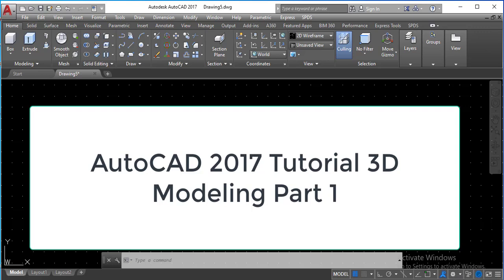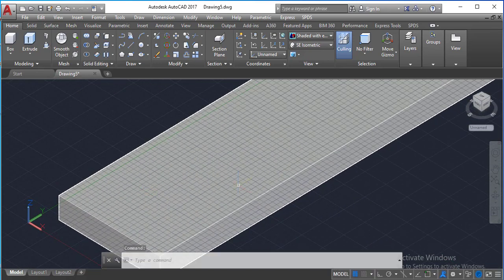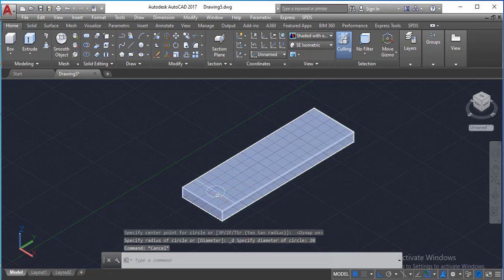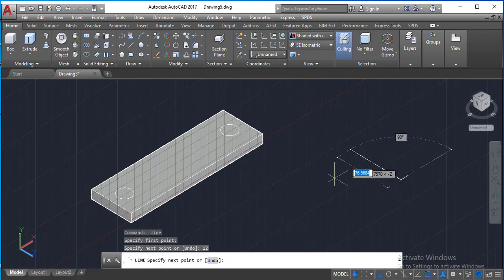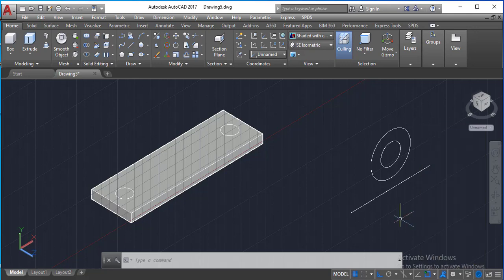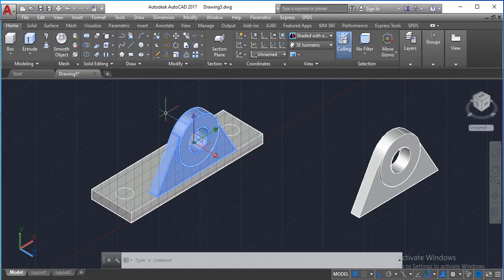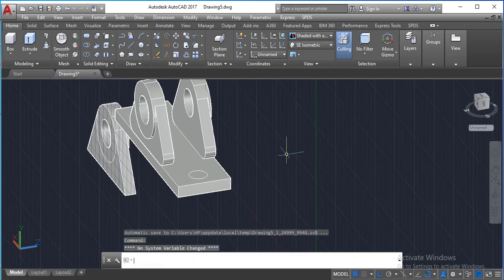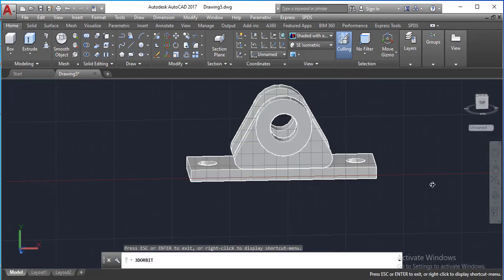AutoCAD 2017 3D Modeling Part 1 Tutorial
This video teaches you how to generate 3D mechanical models using various commands such as copy edges, trim, Object Snaps, fillet, rotation and others